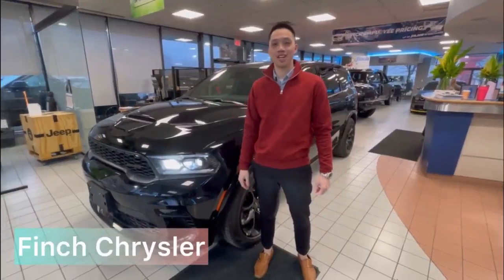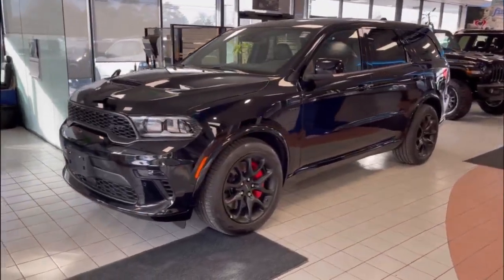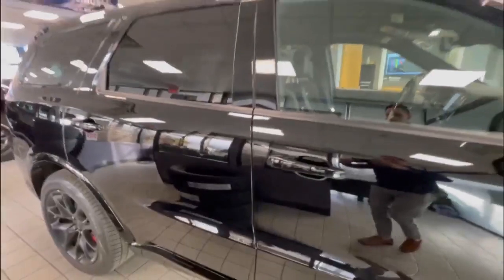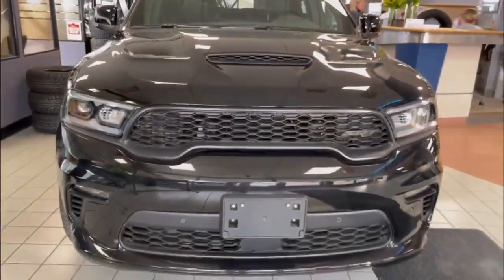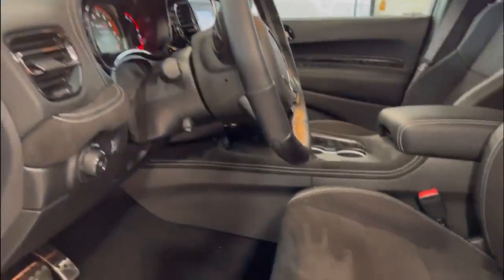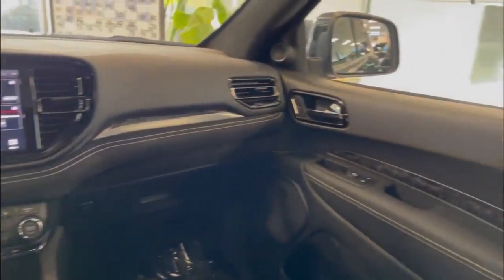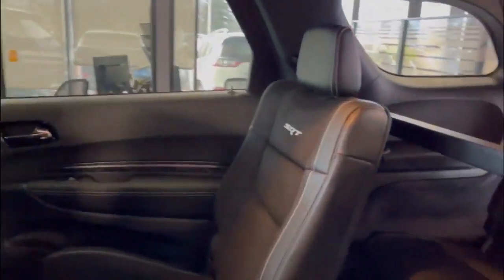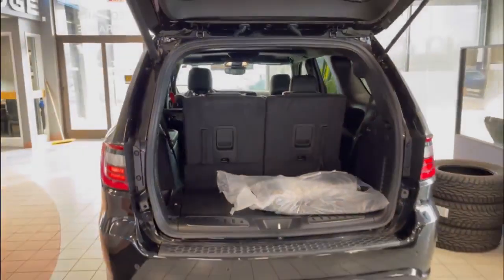2022 Dodge Durango SRT Walkaround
Stock #106800